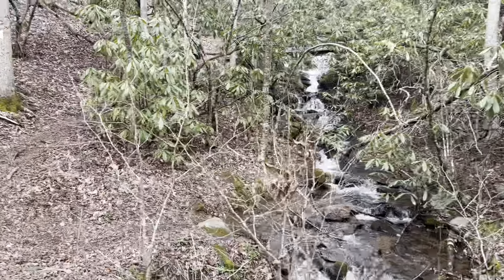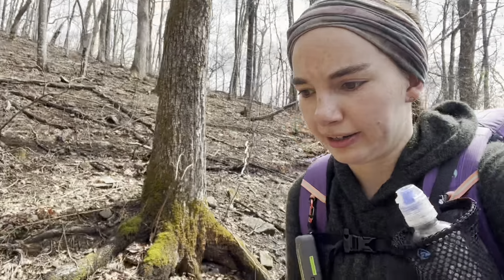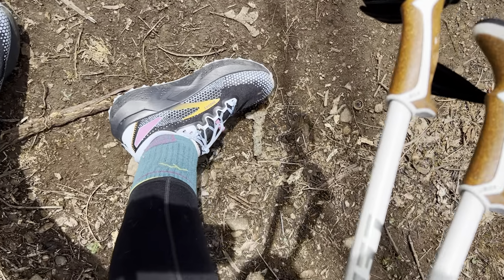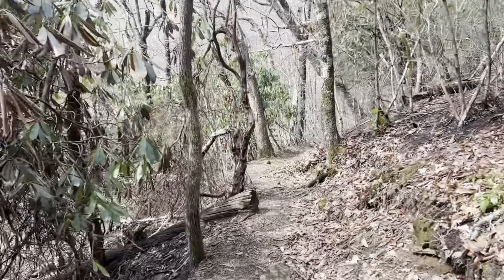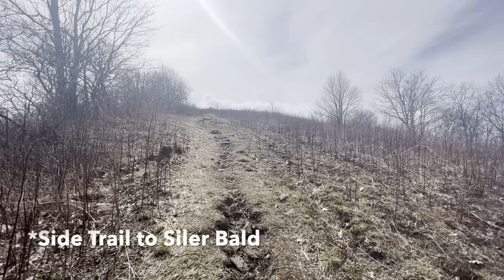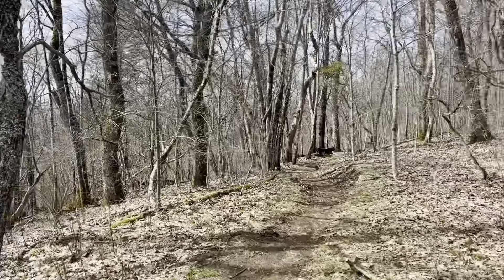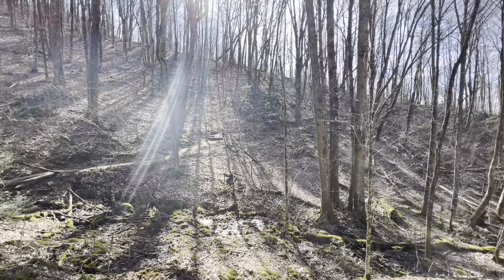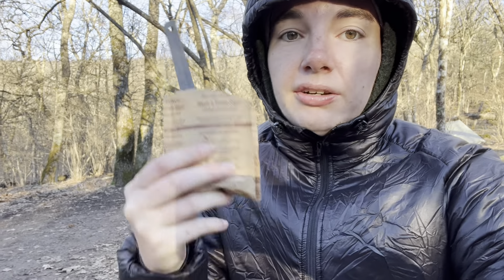Day 12 | New Shoes and Siler Bald | 2023 Appalachian Trail Thru Hike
Day 12 of my 2023 Appalachian Trail thru-hike! On day 12, I hiked from Rock Gap (mile 105.8) to Wine Spring Camp (mile 117.6). In total, I hiked 11.8 miles.

Appalachian Trail Gear:

Topo Mtn Racer 2
Champion Sports Bra
ExOfficio Underwear
Insta360 One X2
Insta360 One X2 Tripod
CNOC Water Bag
Sawyer Water Filter
Sea to Summit 20L Dry Bag
Bear Vault 475
Long-Handled Titanium Spork
Sea to Summit Collapsable Cup
Toaks 550 ml Pot
BRS Stove
Garmin Fenix 6s
Anker Charging Block
Wilderness Wash
Black Diamond Headlamp
Mini Hairbrush/Mirror
Iniu 20,000 mah Power Bank
Nemo Tensor Insulated
Sea to Summit Sleeping Bag Liner

If you would like to support my thru-hike, you can do so